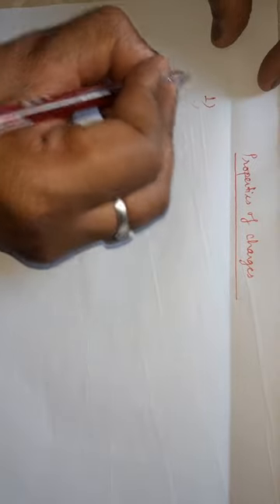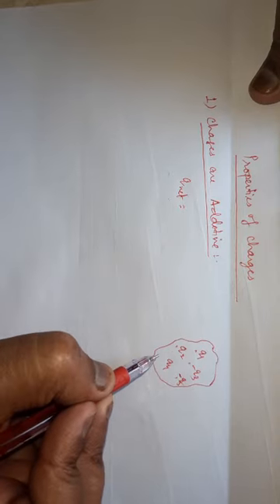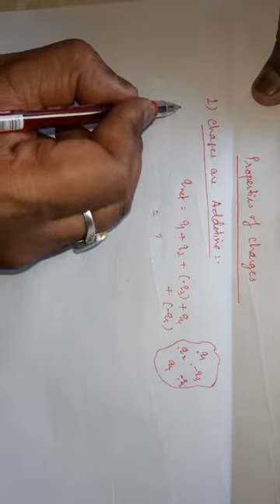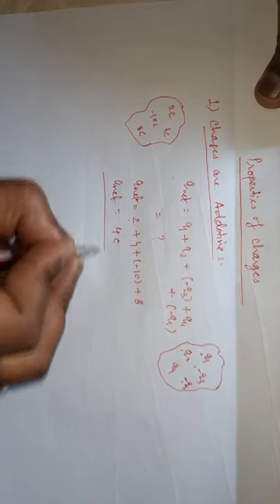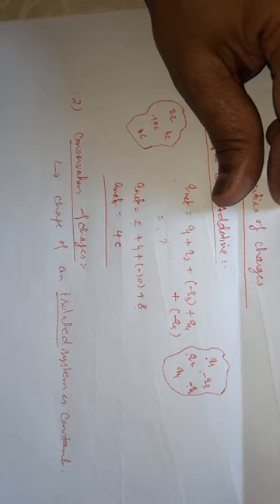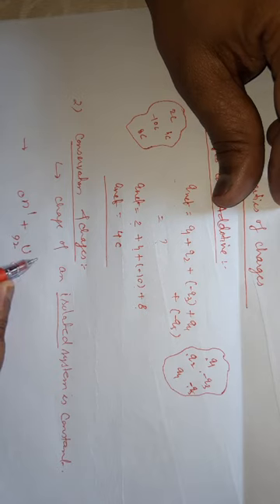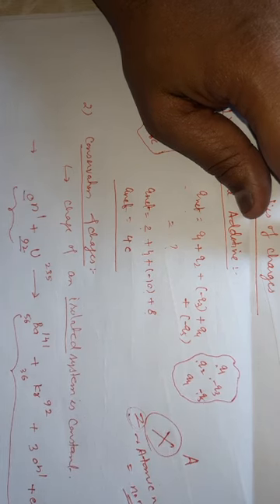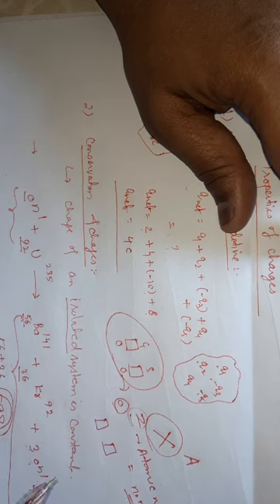Electric charge and field part 4